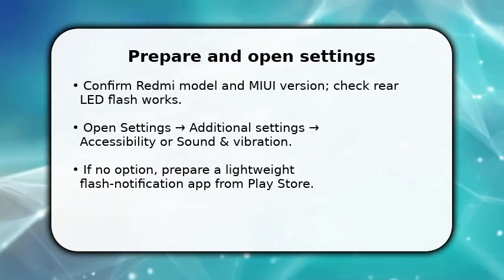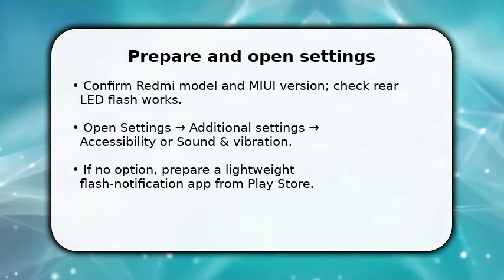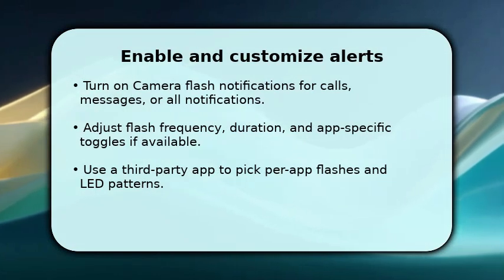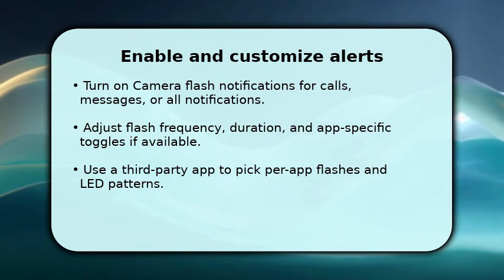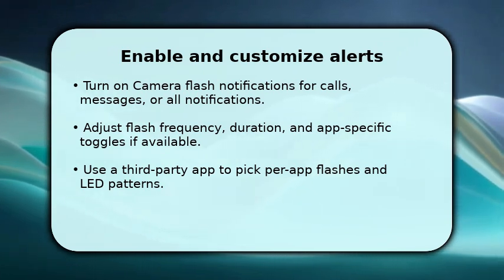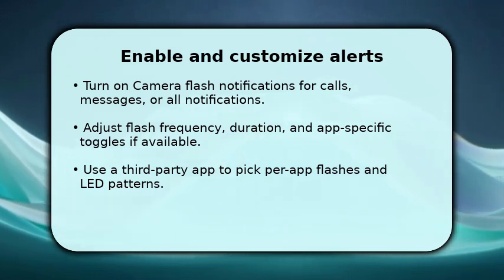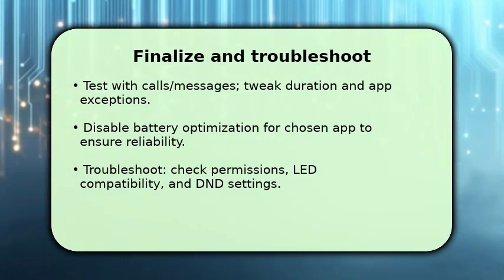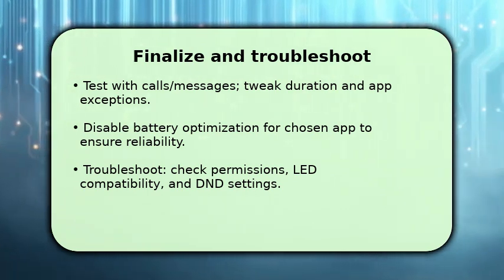How to Put Flash Notification on Redmi - Full Guide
Discover the step-by-step process of adding flash notifications to your Redmi device. This comprehensive guide covers all necessary settings and tips for enhancing user experience with timely alerts.